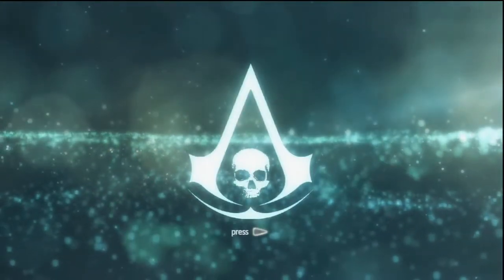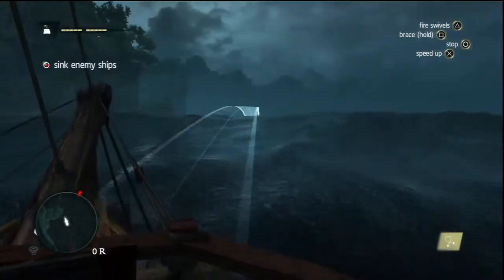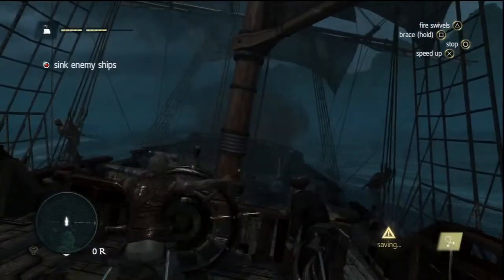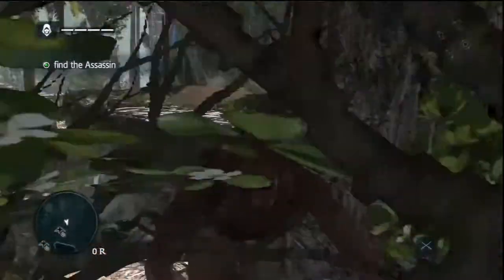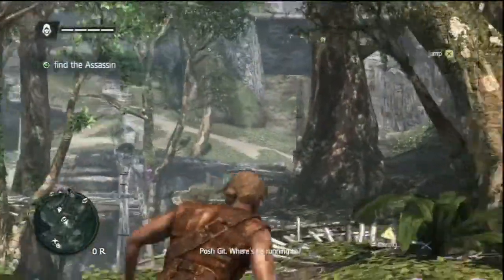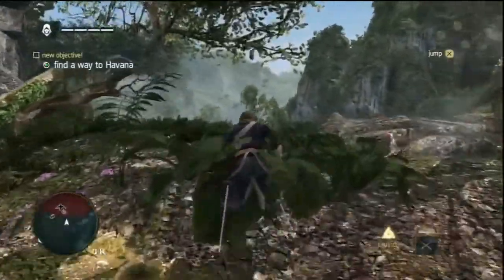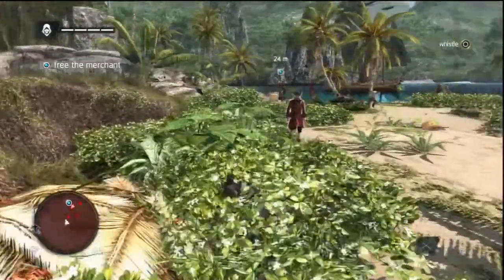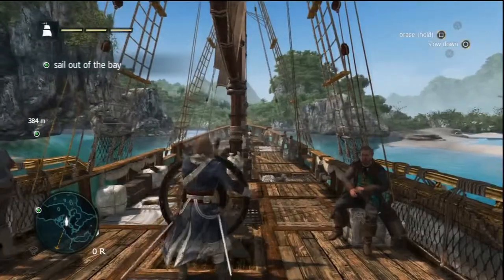Blind Let's Play: Assassin's Creed 4 Black Flag Part 1 - New Pirate Adventure!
Hello all musicians and gamers! Welcome to a new blind LP where I play Assassin's Creed 4 Black Flag! I'm looking forward to playing this game as it has brilliant new characters like Edward Kenway!

QOTV: What did you think of E3 this year in terms of Assassin's Creed?